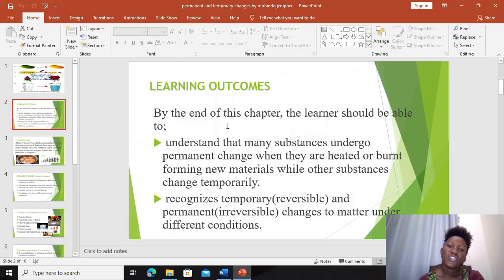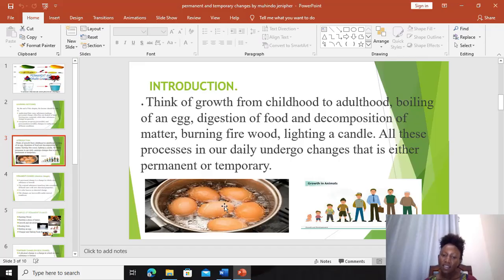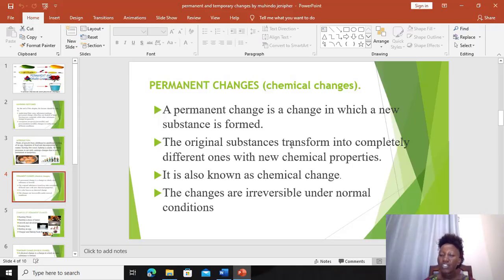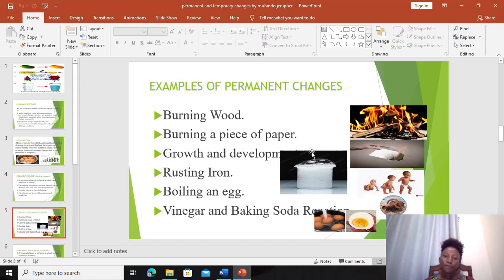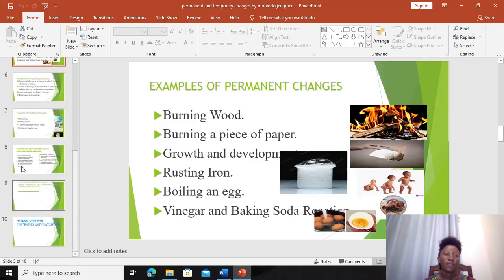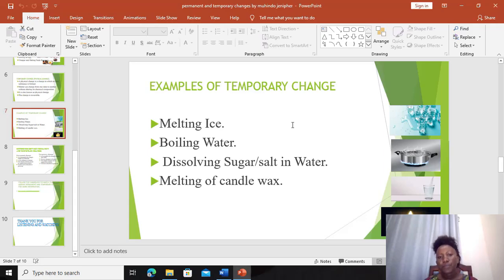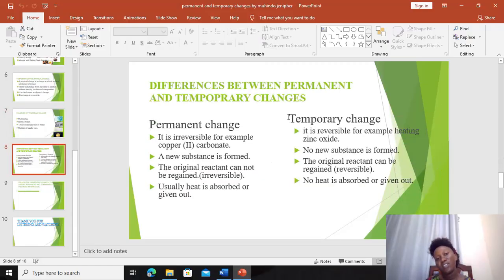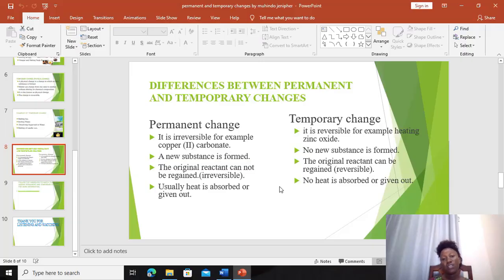permanent and temporary changes